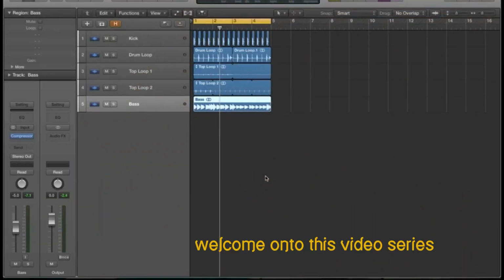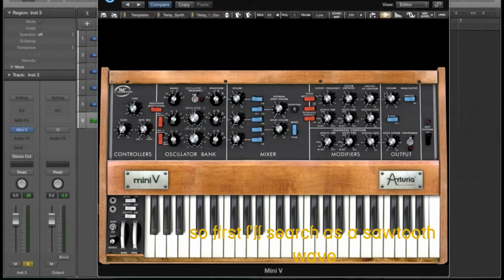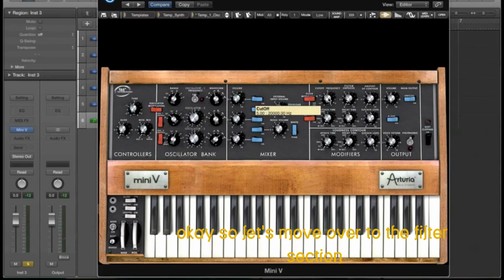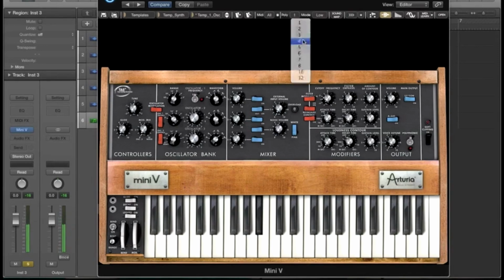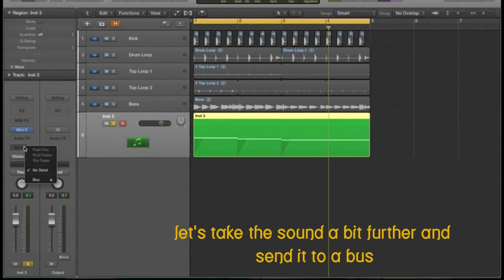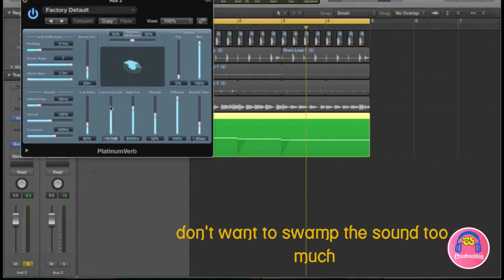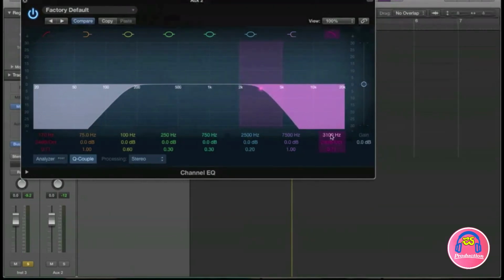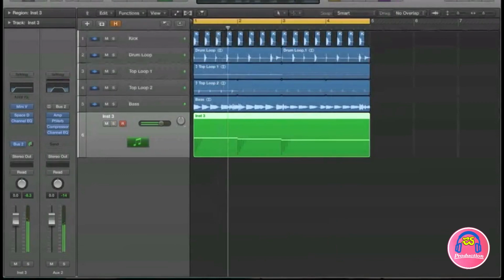Disco Lead Synth in Logic Pro X: Step-by-Step Tutorial😊😊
😀 😃Welcome to our latest tutorial where we dive into creating an Epic Disco Synth in Logic Pro X!
In this step-by-step guide for 2024, you’ll learn how to craft infectious disco sounds that will get everyone on their feet. Whether you’re a beginner or an experienced producer, this video will provide you with valuable techniques and tips to enhance your music production skills.

🔊 What You'll Learn:
- Setting up your Logic Pro X environment for disco synth creation
- Crafting the perfect bassline that grooves
- Layering synth sounds for that iconic disco vibe
- Utilizing effects and automation to add depth and energy
- Mixing and mastering your track for a polished sound

Join us as we explore the tools and techniques used by professional producers to create catchy disco tracks that stand out. Don't forget to download the project files available in the description and follow along!